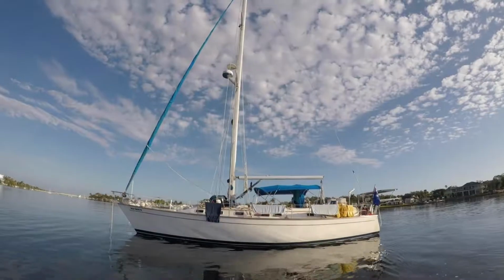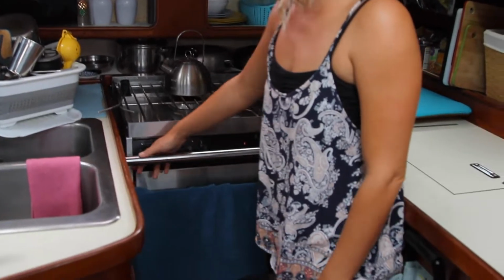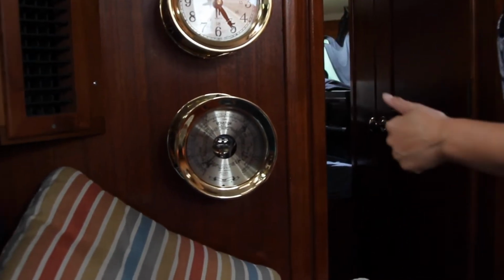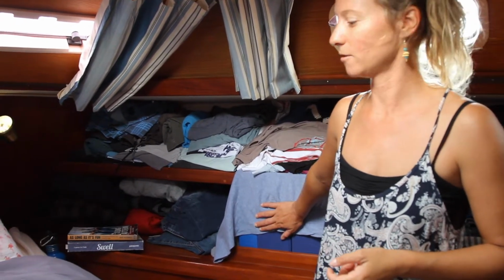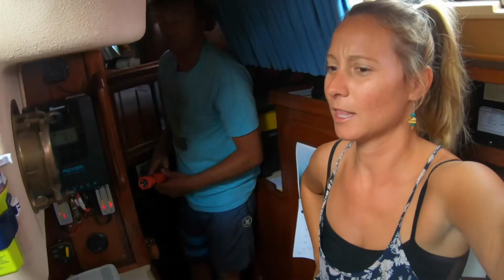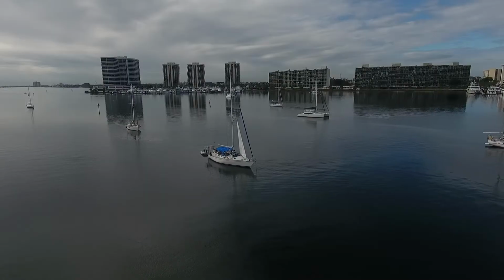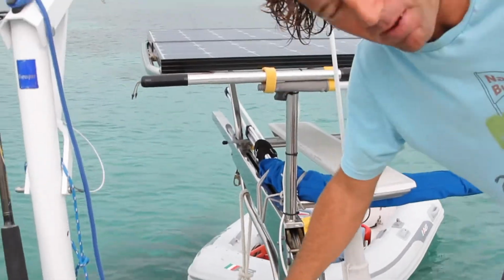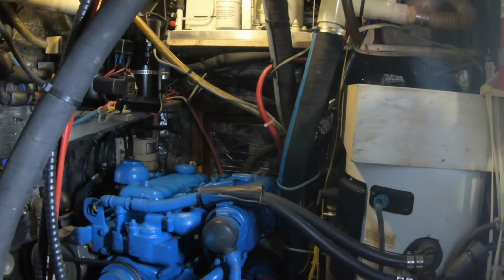Peek Inside Our Floating Home: A Tour of S/V Don Quijote 1985 Morgan 43 Centre Cockpit Ep 13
Have a look above & below deck of our beautiful Morgan 43 Centre Cockpit Sailboat, served with a big side of Beef's cheekiness & bad jokes.  Find out what camera gear we use to make our videos, why we bought a centre cockpit sailboat, what Beef's been sprouting lately, where he's stashed Phil's lures, where he keeps his dental floss & why he loves his 'Perky' Perkins 4-108 engine. Thanks for dropping by!

Born Twice - Eyal Raz
Scarlet Fire - Sting
Clear Skies - Rex Banner
Don Quioxte - Draft (with Artist permission)